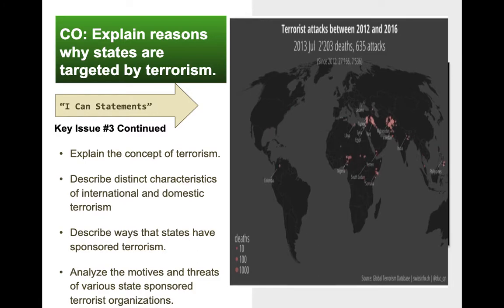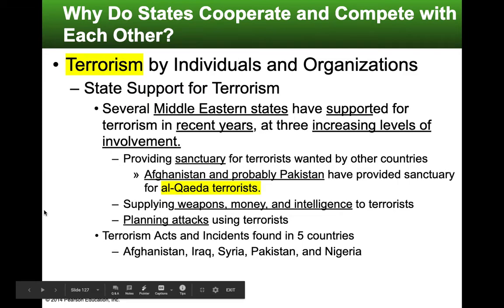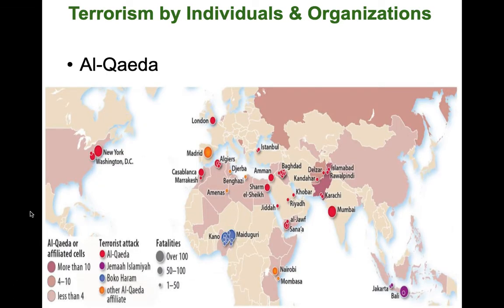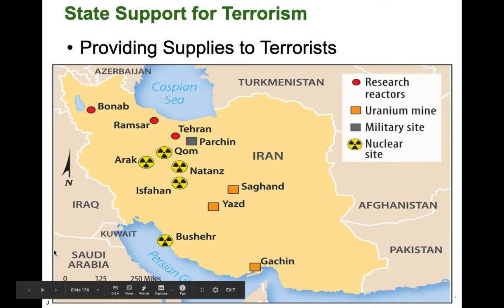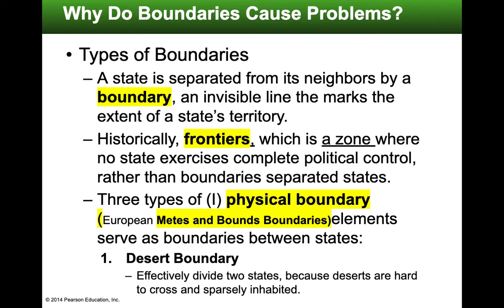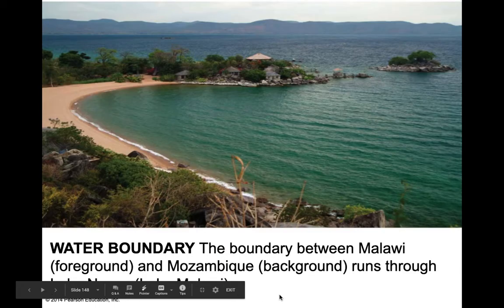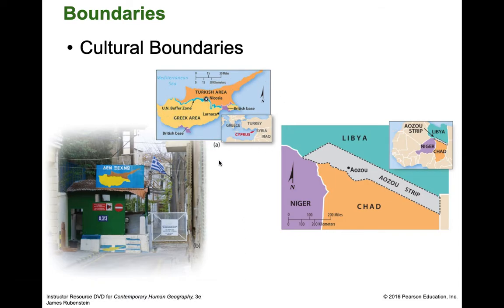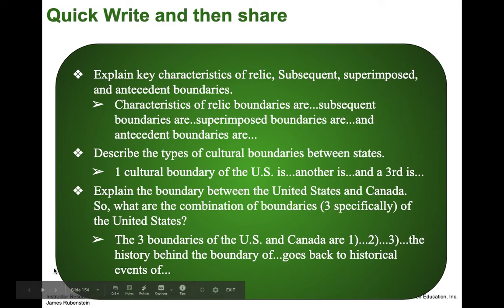CH 8 Key Issue 3&4 Notes